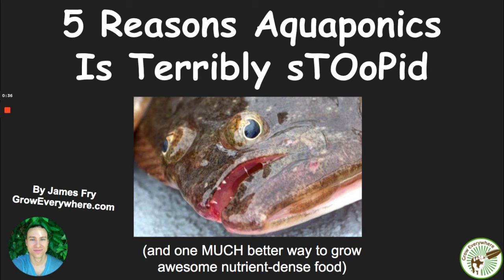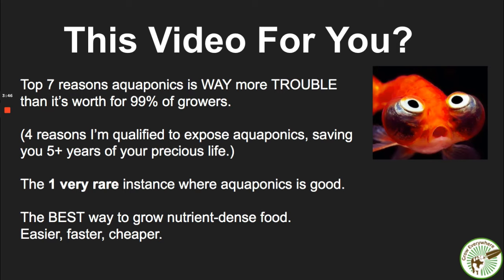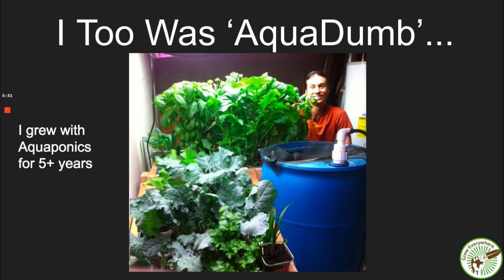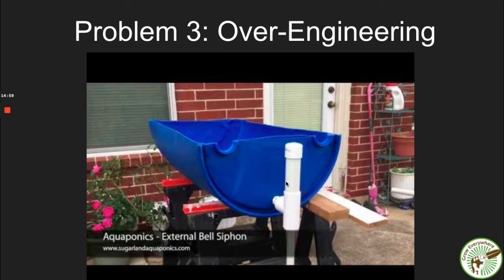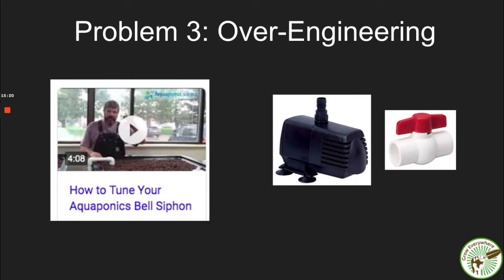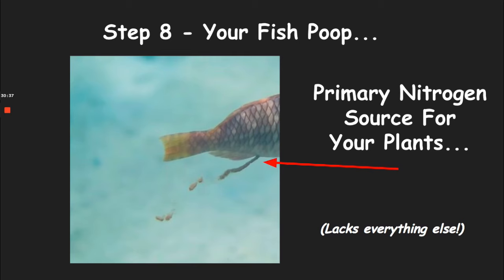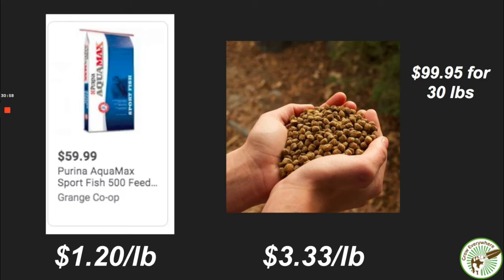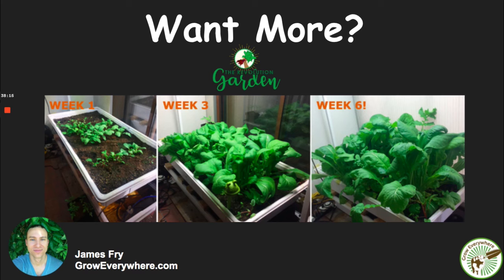5 Reasons Aquaponics... Actually Sucks.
From being an aquaponics farmer, teacher, enthusiast, and cult member for 5+ years... and now telling everyone - "STOP doing aquaponics!" - I've come a long way. I have 5 very good reasons for this massive paradigm shift away from the senseless enslavement of fish. Here are all of them, and more importantly, a much better to grow amazing nutrient-dense food instead of aquaponics. Enjoy!